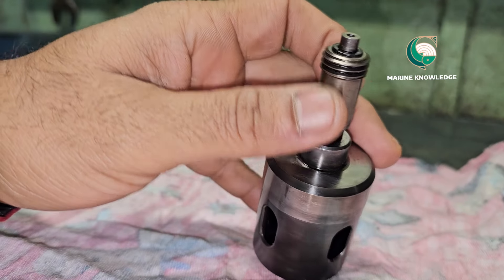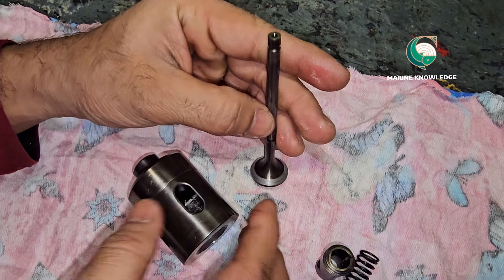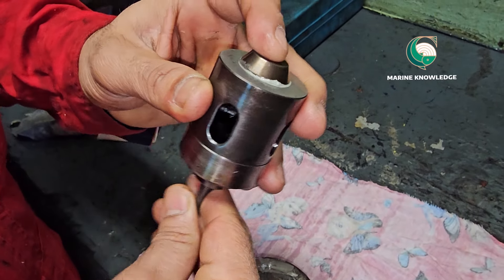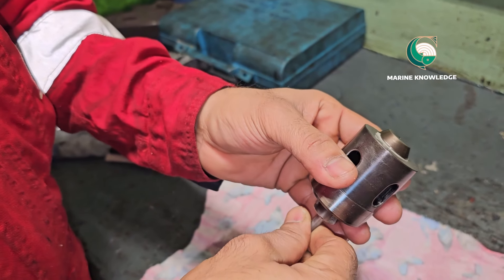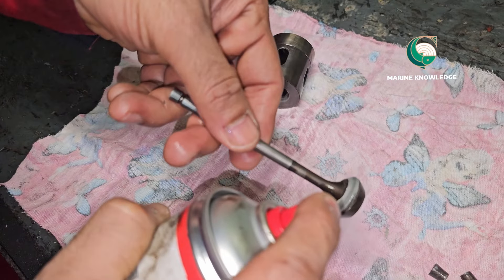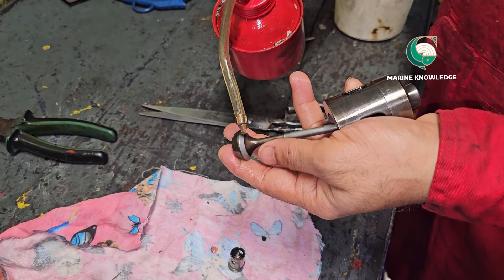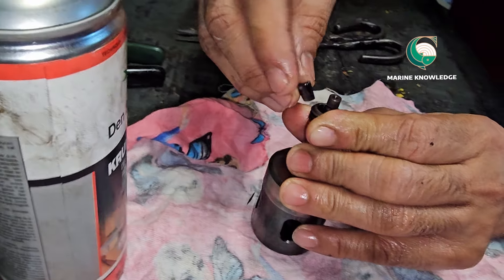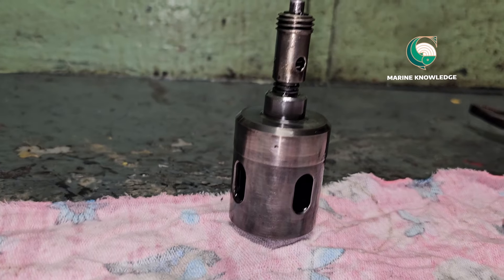"SECOND ENGINEER JOBS" How to overhaul suction valve for main engine fuel pump MAN B&W 8S60MC-C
Main engine maintenance # fuel pump overhaul
How to inspect main engine SUCTION valve
Second engineer jobs
How to dismantle fuel pump suction valves
# How to assemble fuel pump suction valve